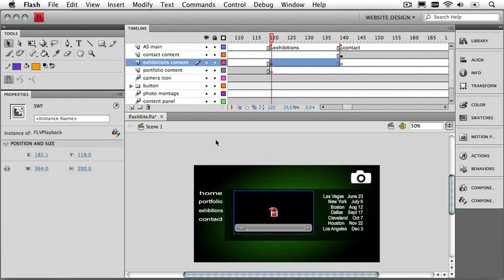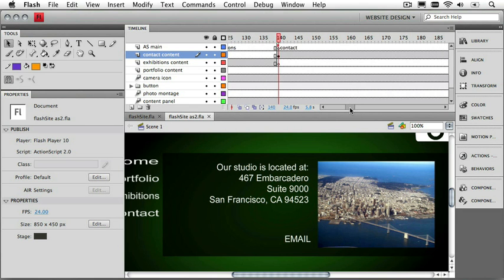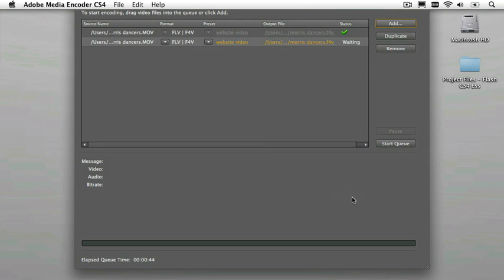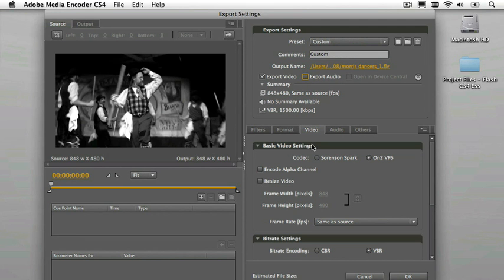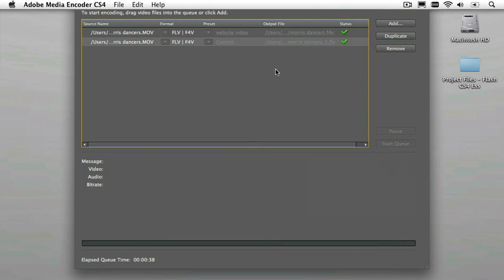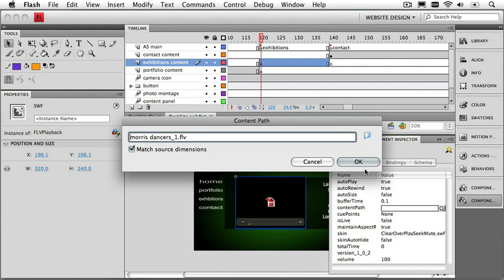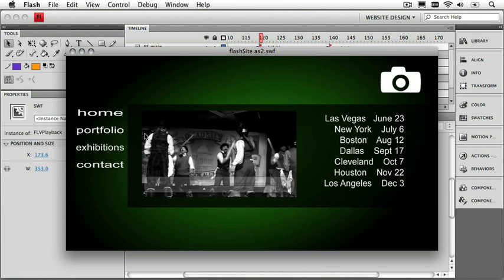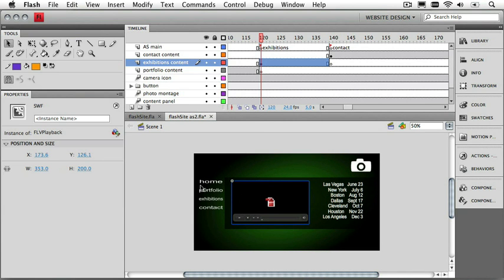Flash CS4 Tutorial Episode 54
Flash Video for ActionScript 2 & Older Players